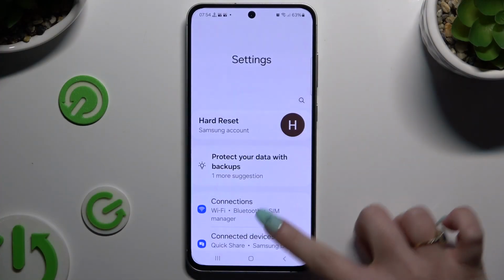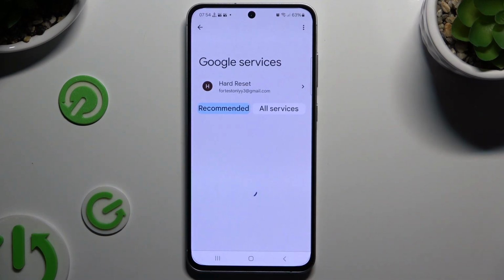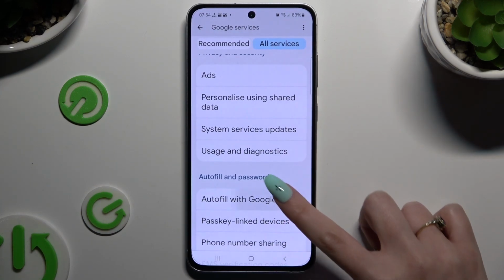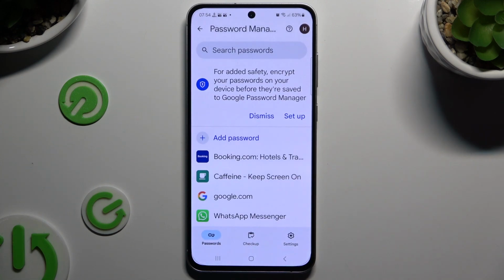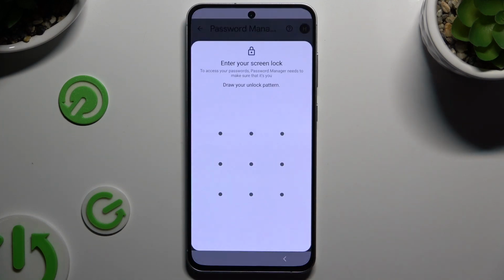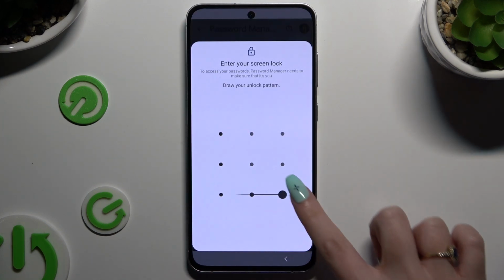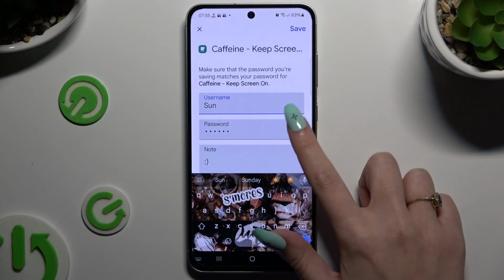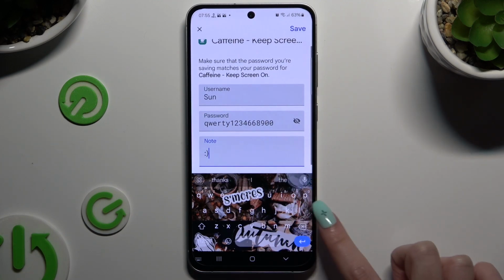How to Edit Saved Google Passwords Autofill on SAMSUNG Galaxy S24 FE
Editing saved Google passwords in Autofill on your SAMSUNG Galaxy S24 FE allows you to manage and update your login credentials easily. This feature is essential for maintaining your online security, as it helps ensure that your passwords are accurate and up-to-date. By editing saved passwords, you can correct any errors, change outdated credentials, or remove entries you no longer need.

How to modify saved Google passwords in Autofill on SAMSUNG Galaxy S24 FE?
How to update Google Autofill passwords on SAMSUNG Galaxy S24 FE?
How to change stored Google passwords in Autofill on SAMSUNG Galaxy S24 FE?